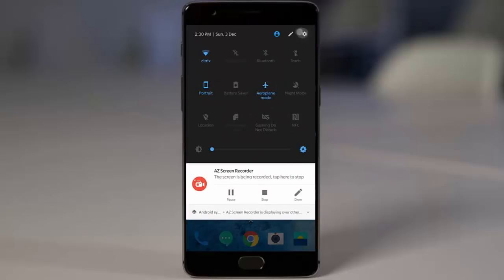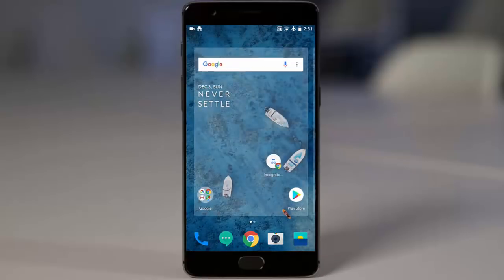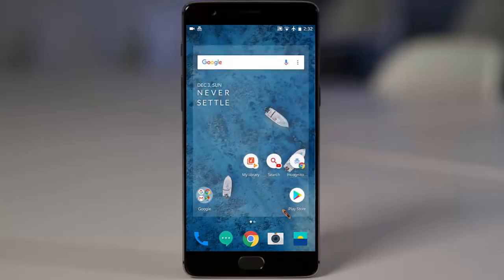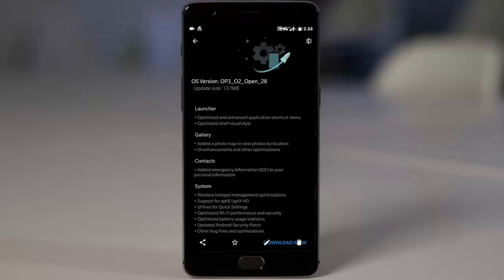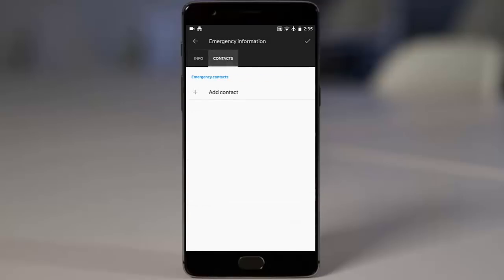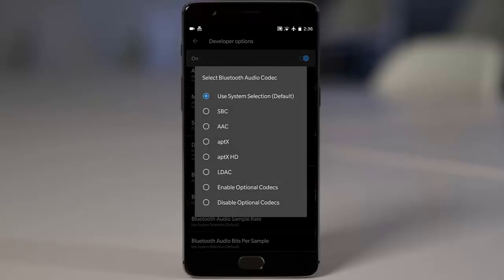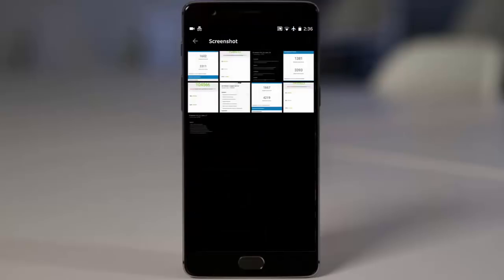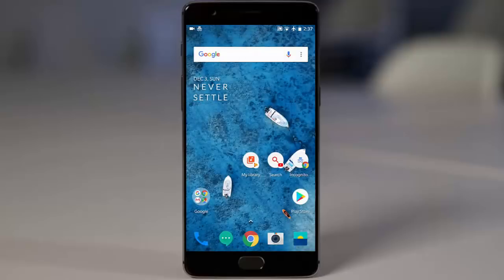OxygenOS Open Beta 28/19 for OnePlus 3/3T | What's New | How to Install | Benchmarks | Battery Info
This video will show you What's New on OxygenOS Open Beta 28 for the OnePlus 3 and 19 for the OnePlus 3T.

Here are some of the highlights of this build:

Changelog:

Launcher
Optimized and enhanced application shortcut menu
Optimized shelf visual style
Gallery
Add a photo map to view photos by location
UI enhancements and other optimizations
Added emergency information (ICE) to your personal information
System
Wireless hotspot management optimizations
Support for aptX/aptX HD
UI fixes for Quick Settings
Fixed slow charging issues
Optimized Wi-Fi performance and security
Optimized battery usage statistics
Updated Android Security Patch
Other bug fixes and optimizations

Known issues:
Sometimes the long press will not activate on the home screen. If you encounter this issue, please make sure to report the issue, and then restart your phone. The issue should then be gone.

Music Credits...